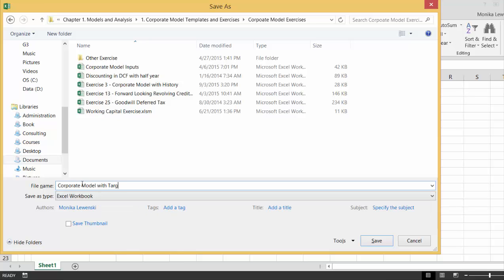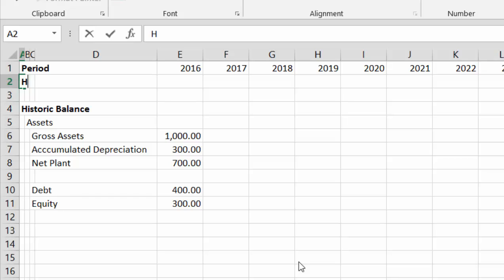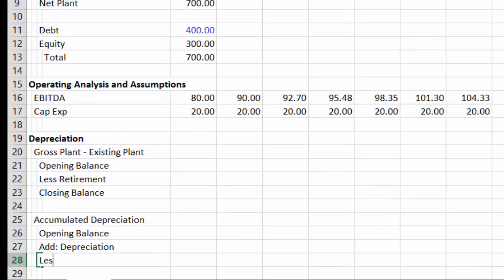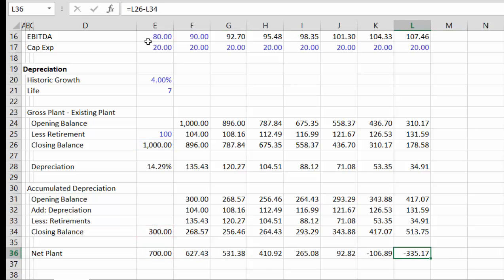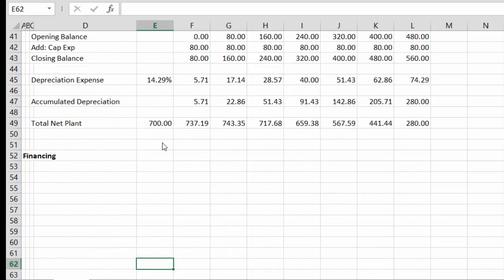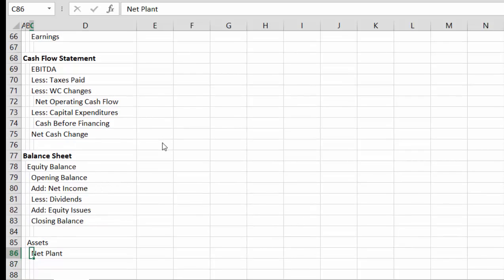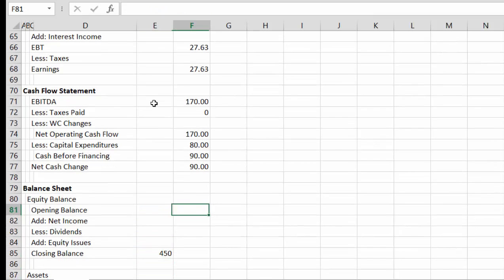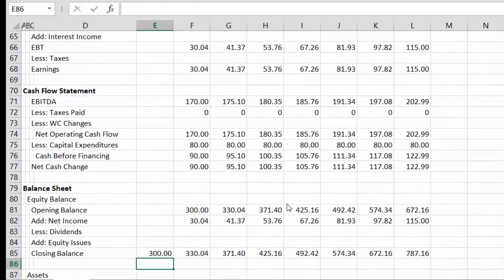Corporate Model Exercise - Depreciation and Balance Sheet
Shows how to set-up model that will be used for target capital structure analysis with circular reference resolution for interest expense and interest income